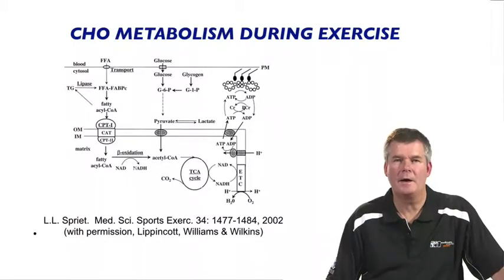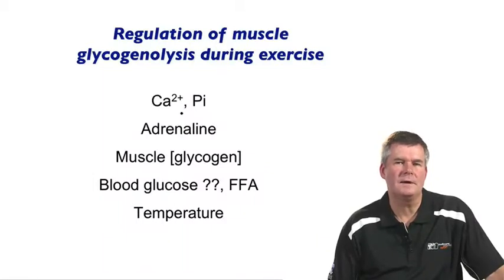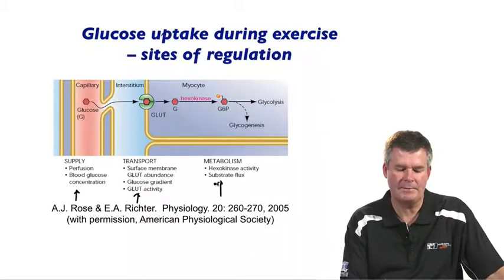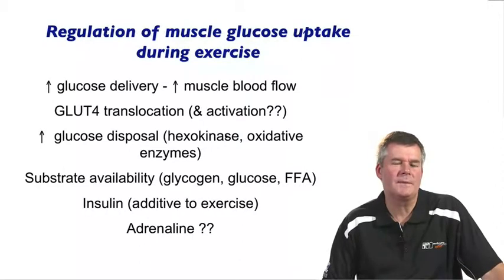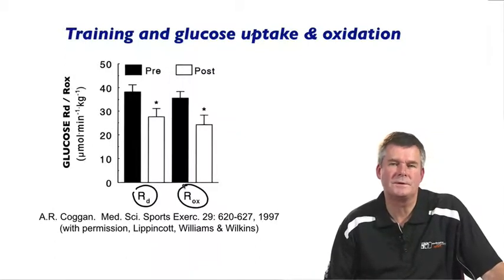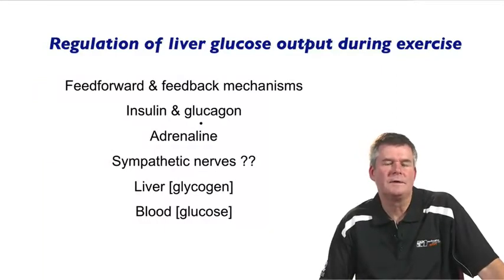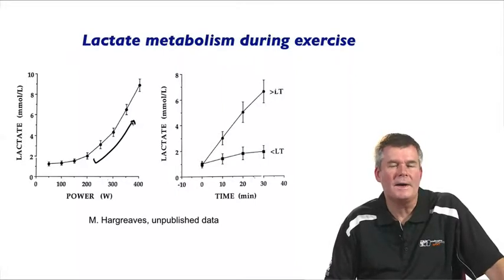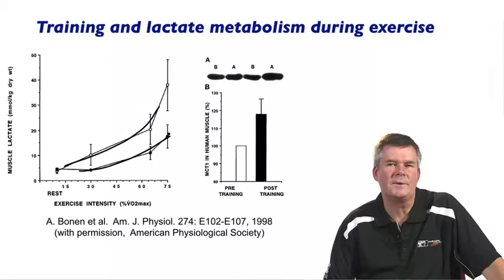6 Combustible 2